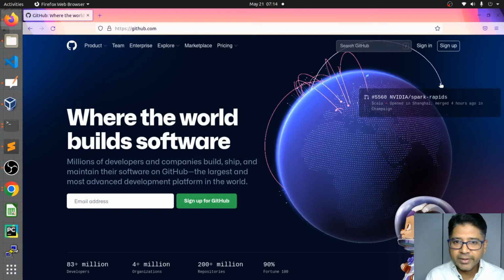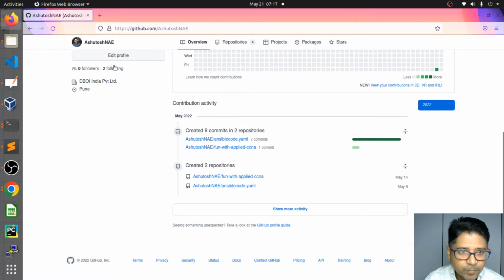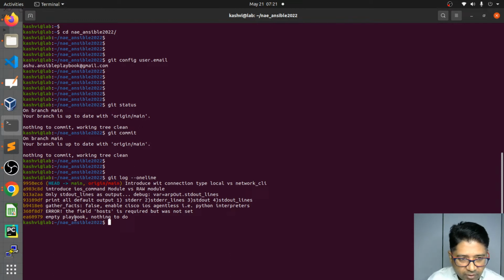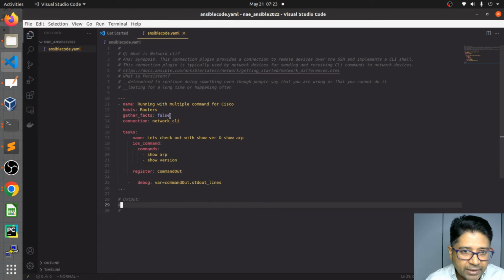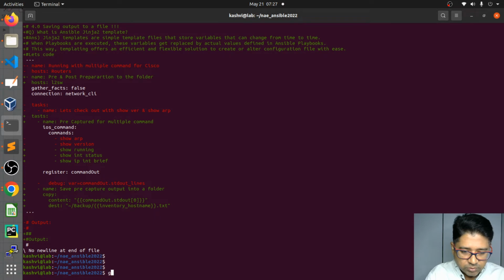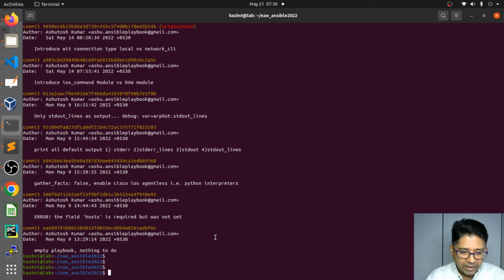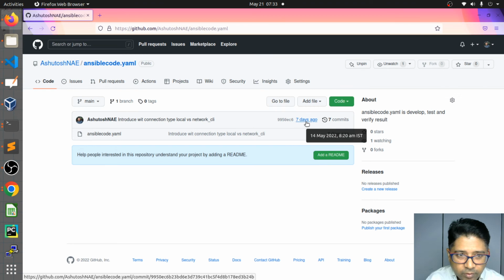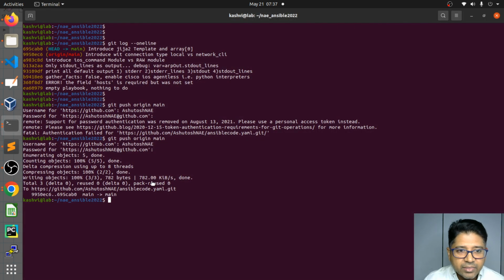30) 2022 05 21 07 14 12 two factor login authentication, githuh password & authentication,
Github two factor login authentication, githuh password & authentication, Ansible code example using github, Benefit of "git diff", Example "git push origin main", git push to github with -username password -username personal access token,